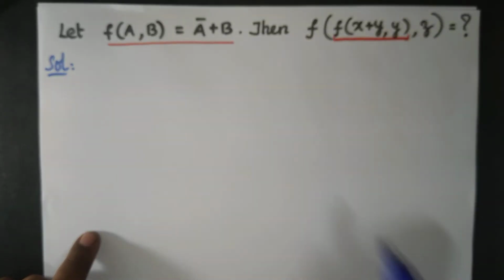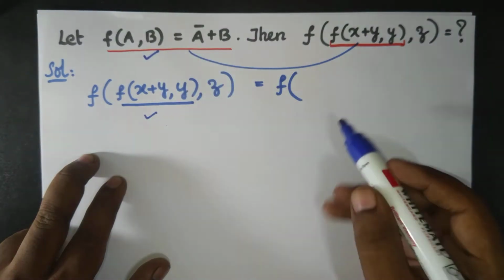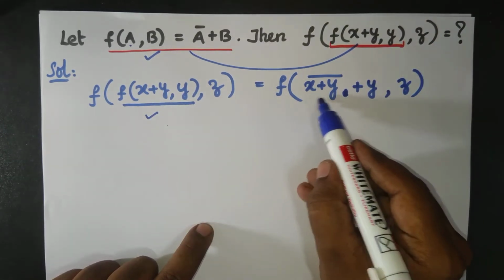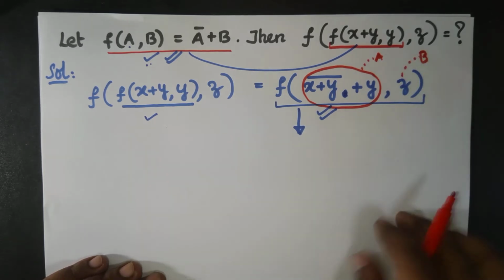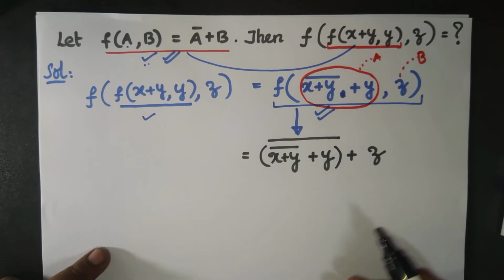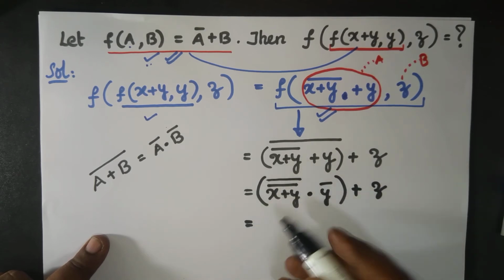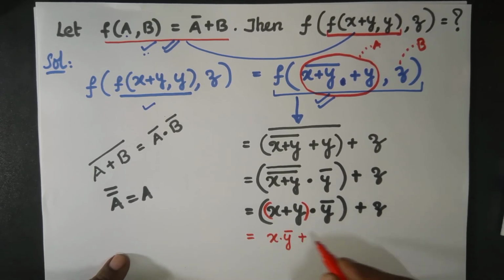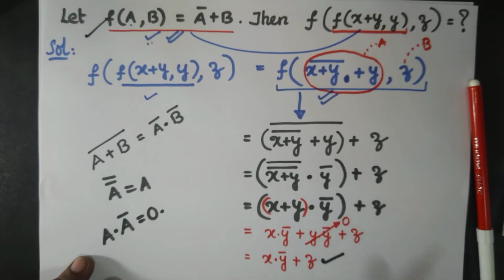Digital Logic Design: Boolean Solved Problem